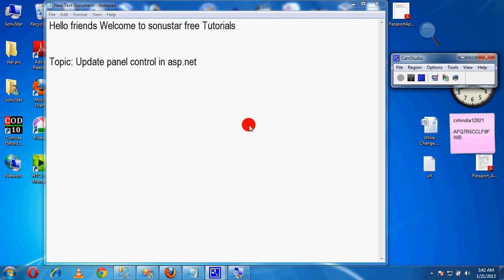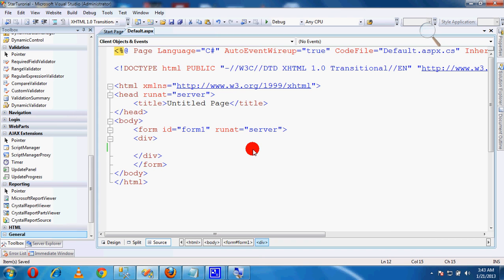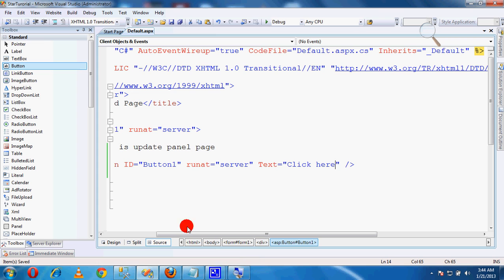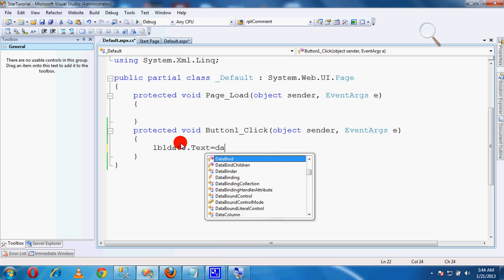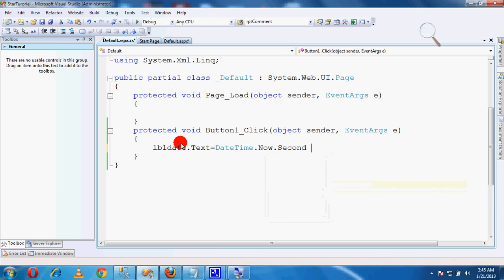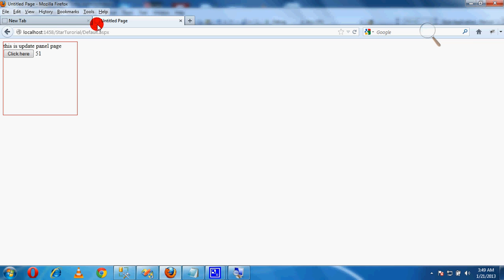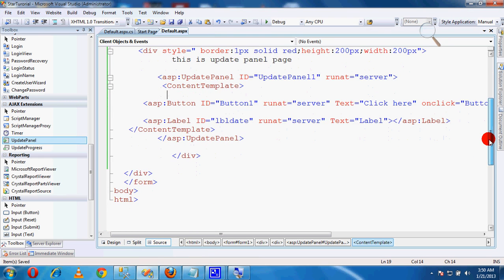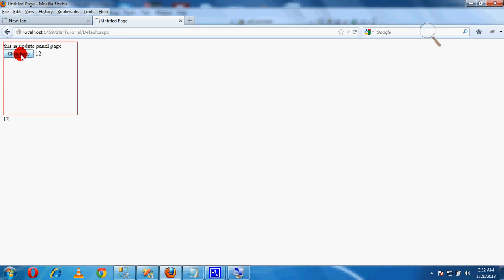Update panel in asp.net Control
there we discus how to use a update panel in asp.net and what we need to use a update panel ,get a more video tutorial visit my